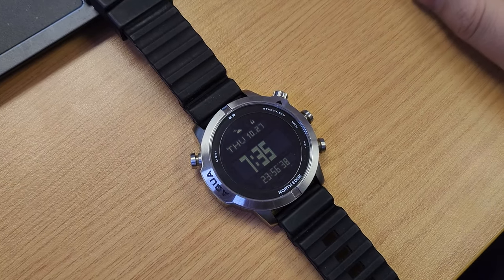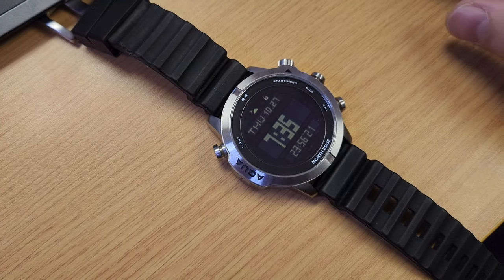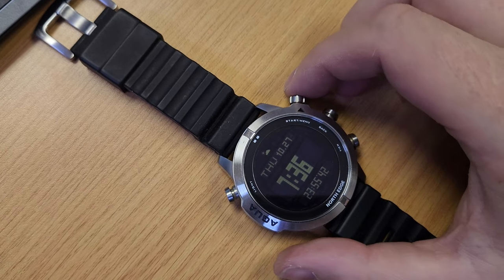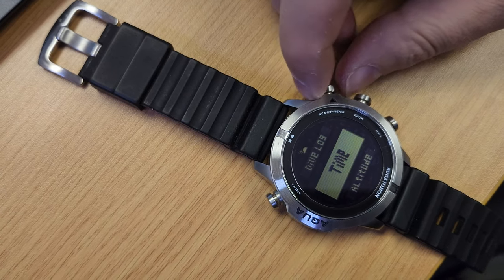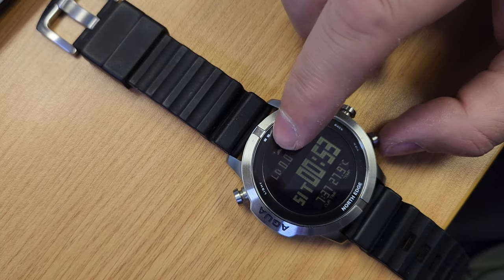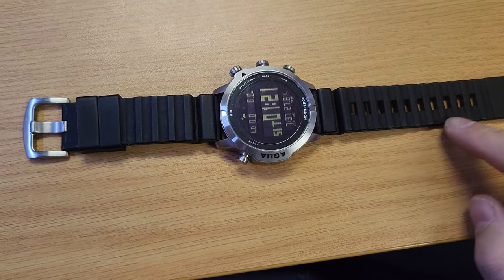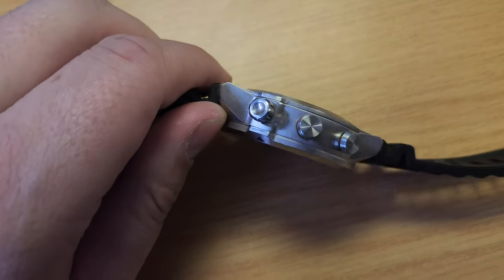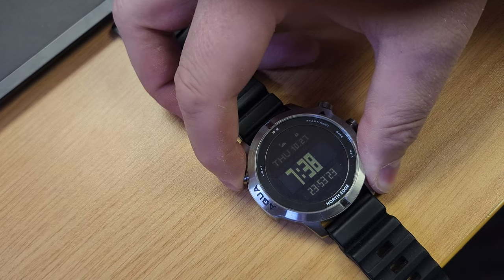North Edge Aqua Dive Computer Freediver Review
Welcome to Western Cape Freediving